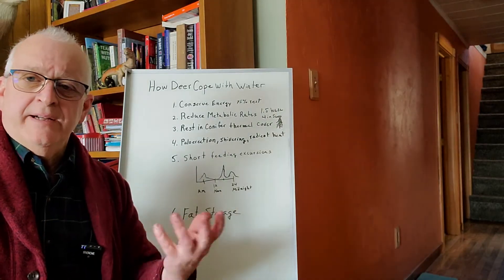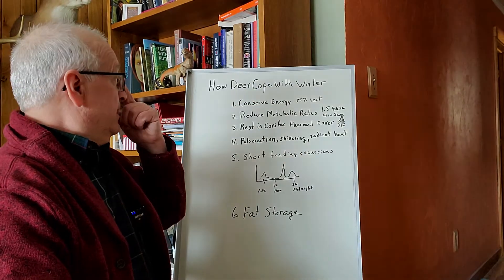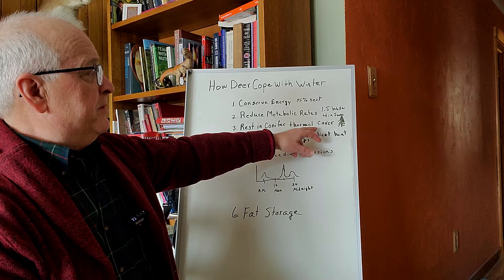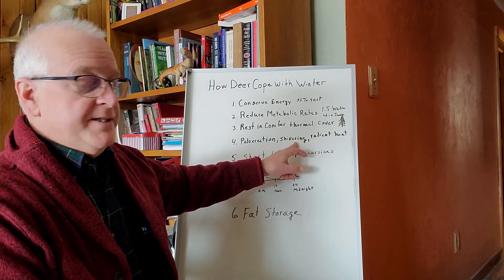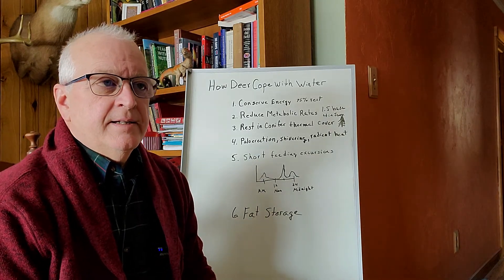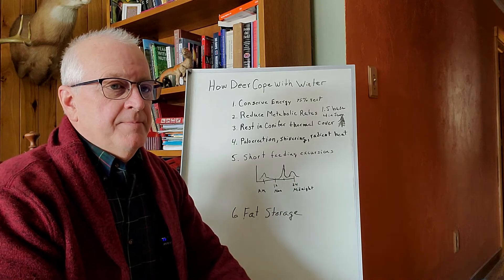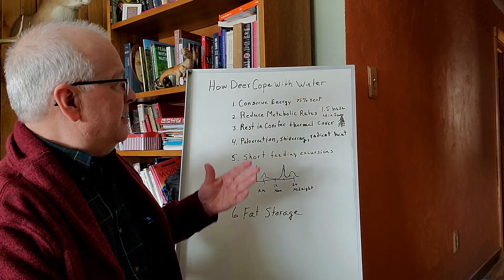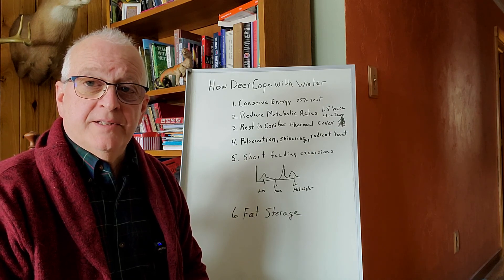How Deer Survive in Winter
This video shows strategies on how deer survive in winter.  The six ways deer cope with cold winters are: conserving energy by resting in thermal cover, lower metabolic rates, piloerection, lying on sunny south facing slope, short feeding excursions and fat storage during times of abundance.

Who is Stephen Chilcote?
Certified Forester
Wildlife Habitat Biologist
Land & Farm Realtor

Who is my ideal client?

 My ideal client is a guy who wants to buy land and transform it into an income producing property with great hunting potential or a guy who has land and wants to improve his timber INCOME and game holding capacity of his land.  Not only DIY guys but guys with the money to hire everything done

 I want to be know as the guy who can help people buy land and transform that land into an exceptional hunting property.  Not just give advice but transform the property into an ideal  hunting tract fast.

Who I am trying to serve?
Landowners and potential landowners

What am I serving them with?
Information on how to buy land and improve wildlife habitat on the land.  Information on how to get the most out of your timber investment